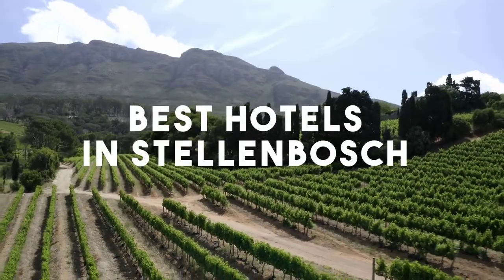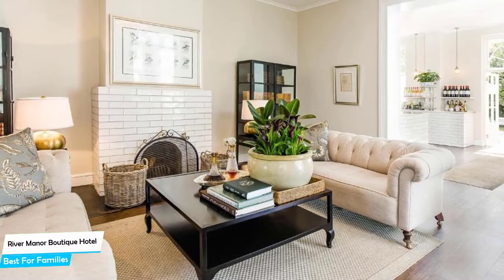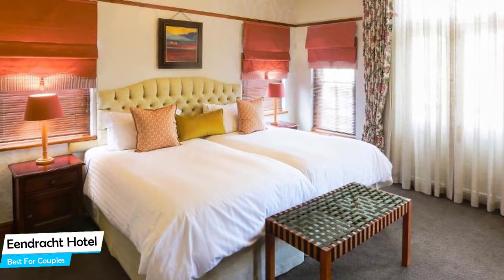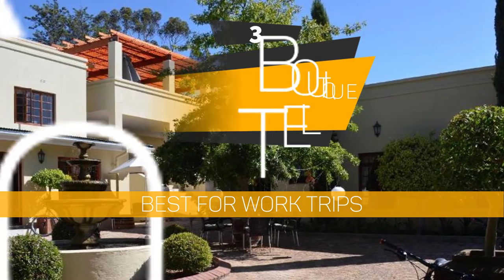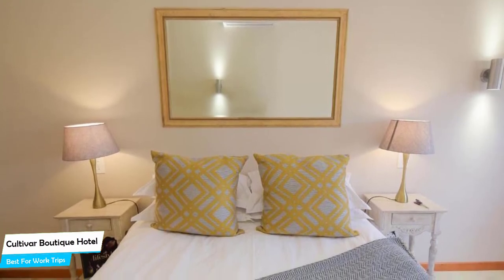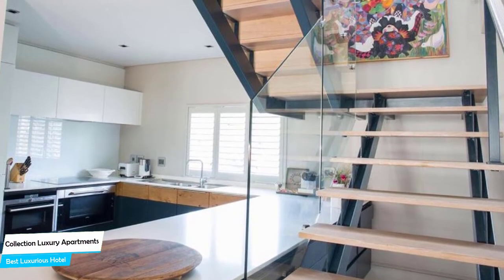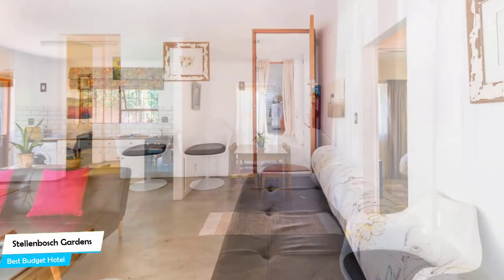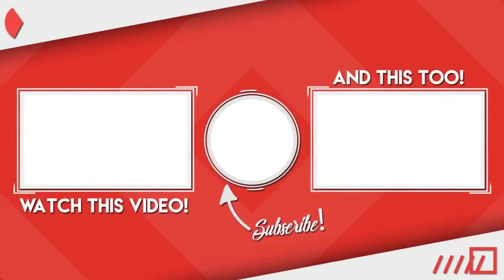Best Hotels In Stellenbosch - For Families, Couples, Work Trips, Luxury & Budget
► Links to the best hotels in Stellenbosch we mentioned in this video:

► 5. River Manor Boutique Hotel

In this video, we listed the top 5 best hotels in Stellenbosch. I made this list based on my personal opinion, and i tried to list them based on their price, quality, location and more. If you want to see the price and find out more information about these hotels, you can check out the links above.